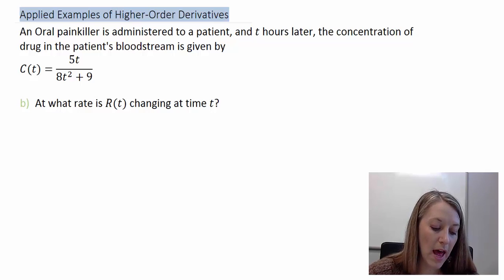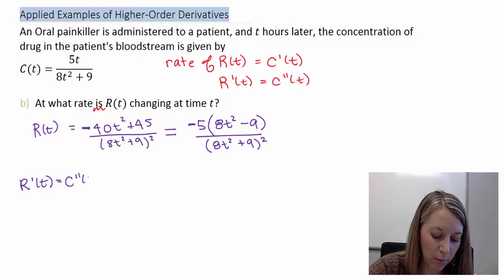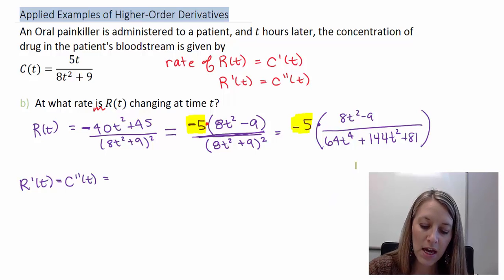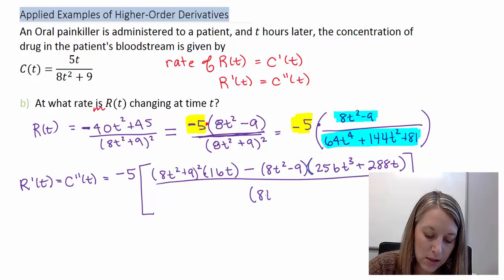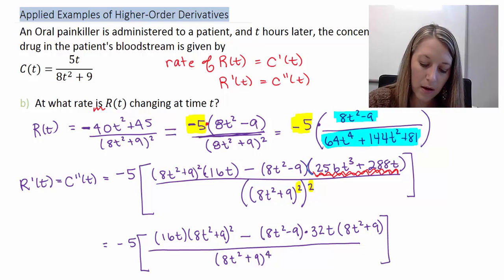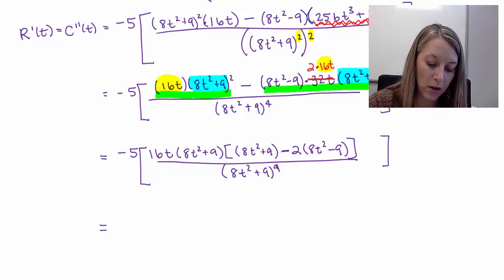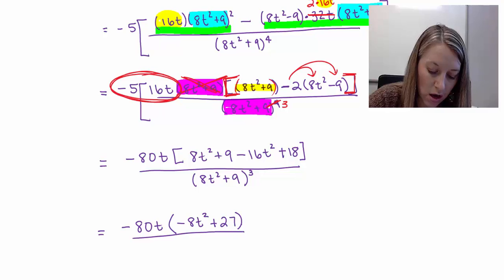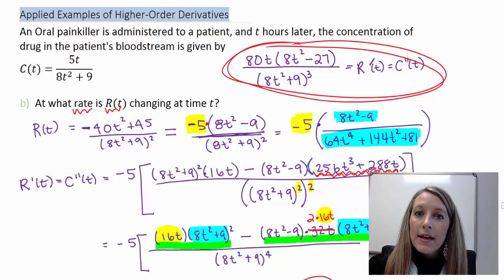6: Applications of Higher Order Derivatives - Concentration of a Oral Painkiller Example (Part B)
Applications of Higher Order Derivatives - Concentration of a Oral Painkiller Example (Part B)